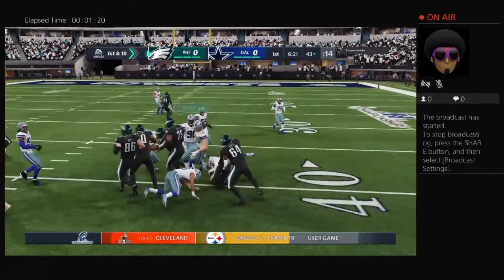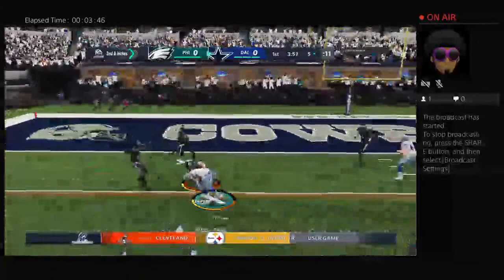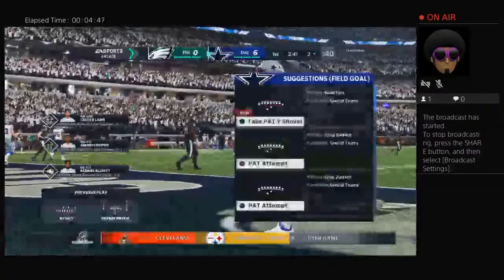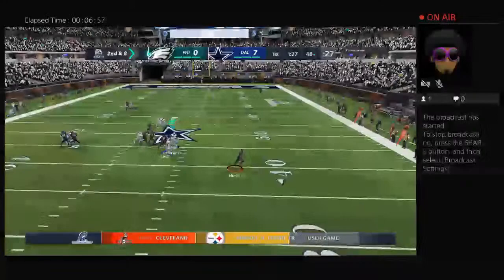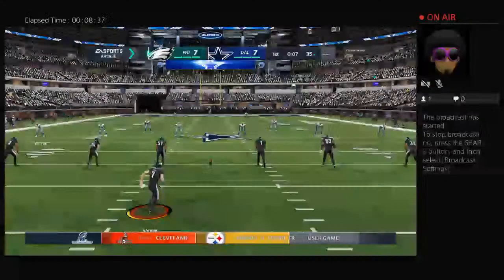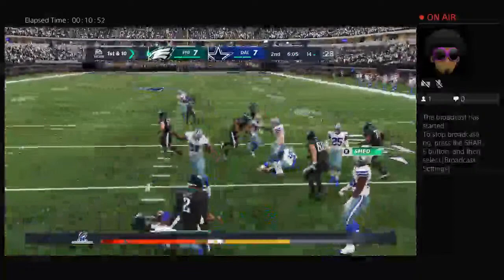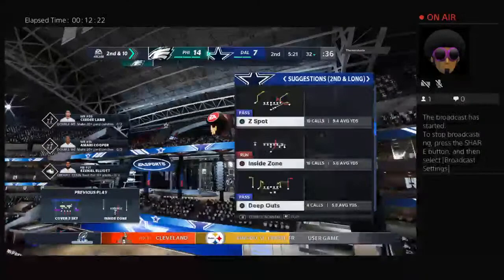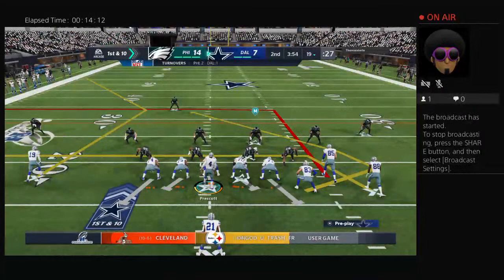MerkD14's Live PS4 Broadcast